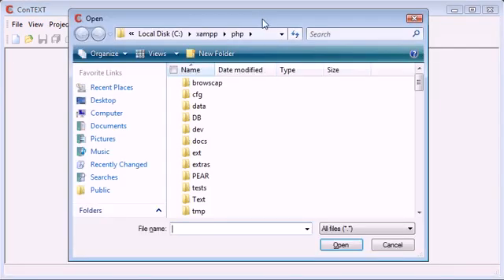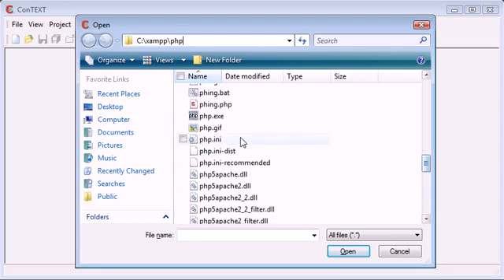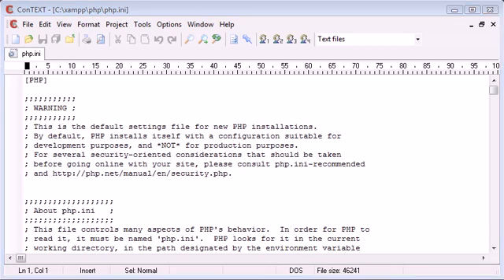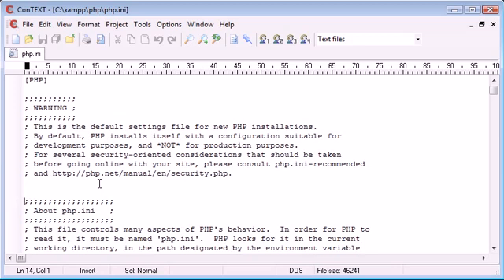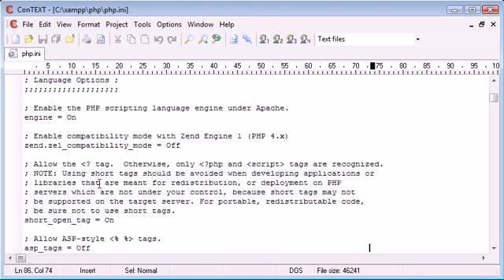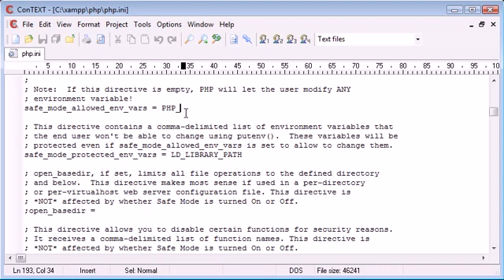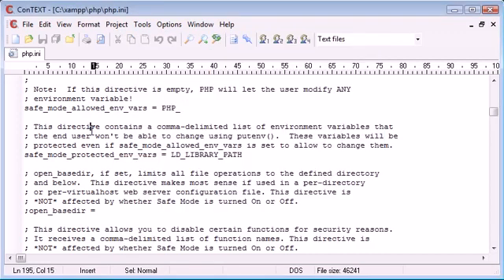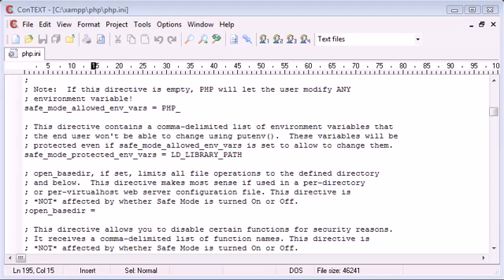Beginner PHP Tutorial 7 of 200 (The php ini File - Youtube)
Begin with the basics and Learn some of or more Advanced Projects Right away
PHP Step by Step Video Tutorials
PHP Programming,
Become a PHP Master